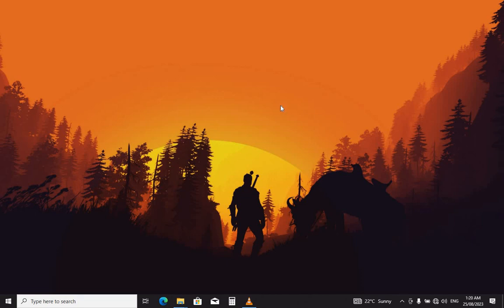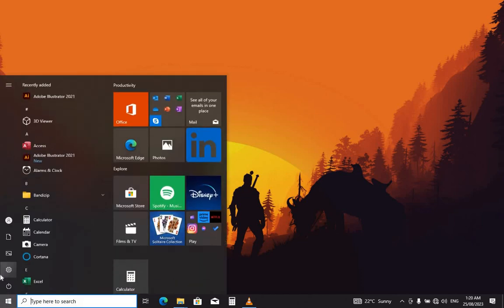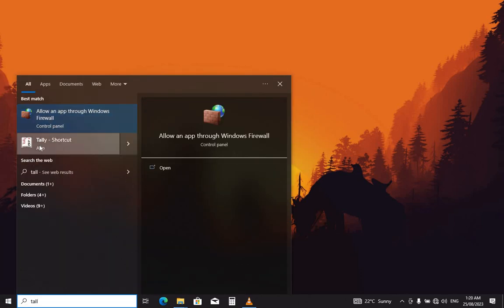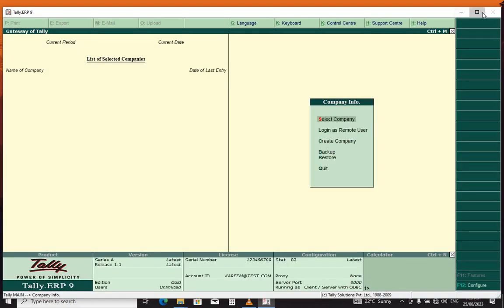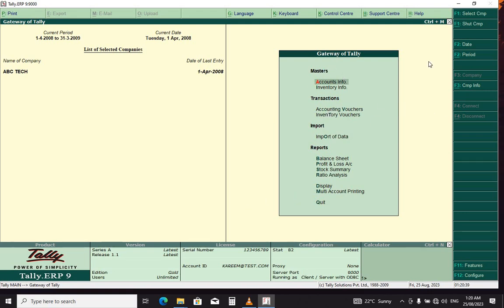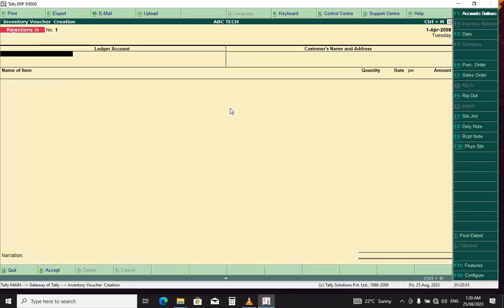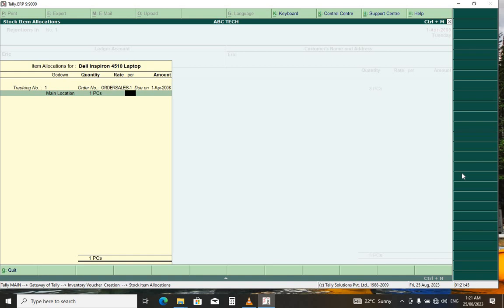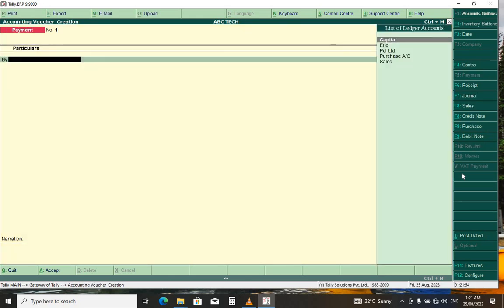How To Create a Rejection IN Voucher in Tally ERP9? (English)